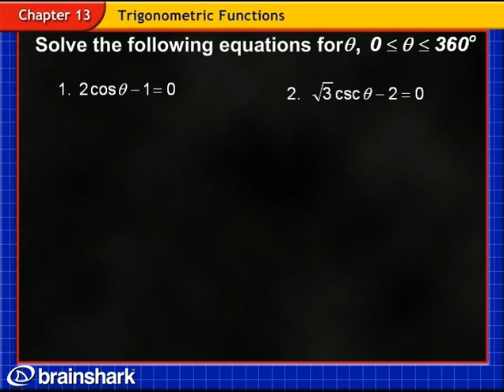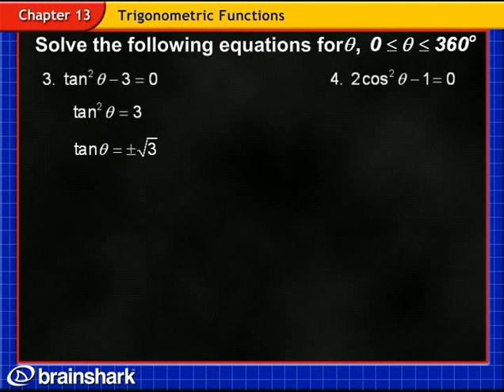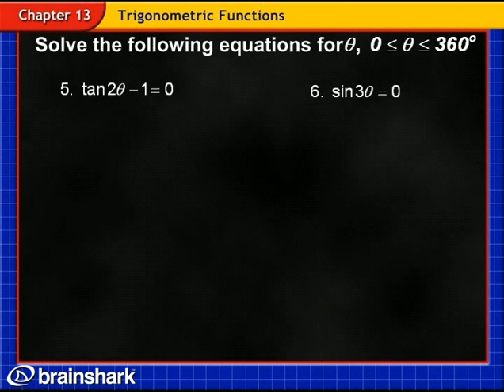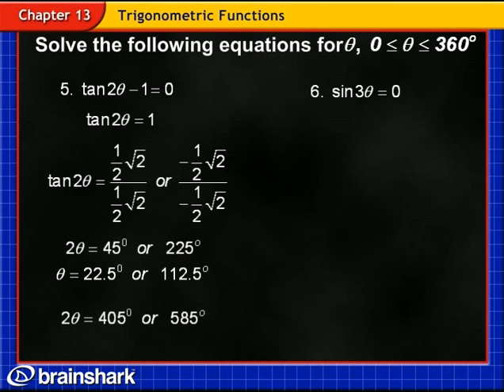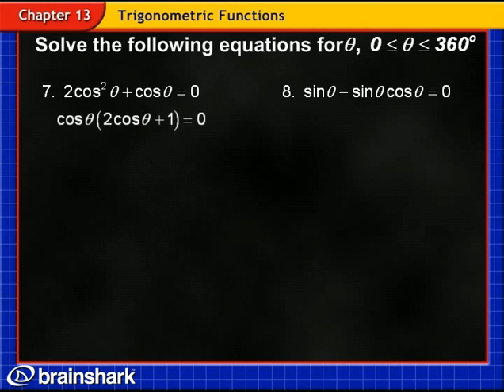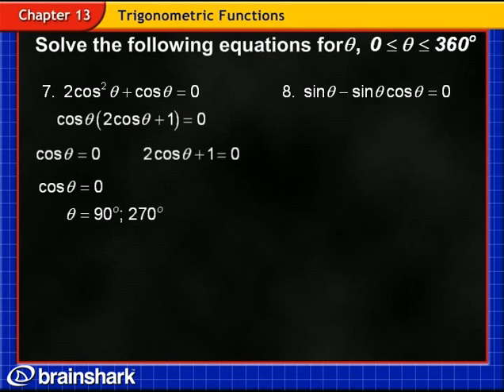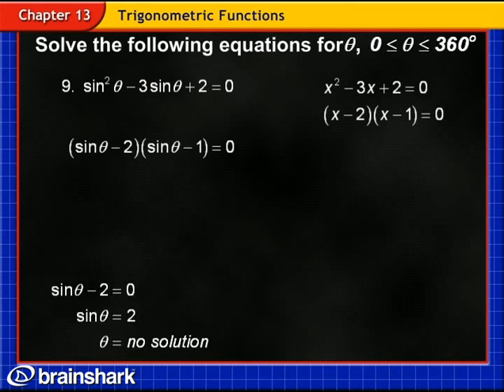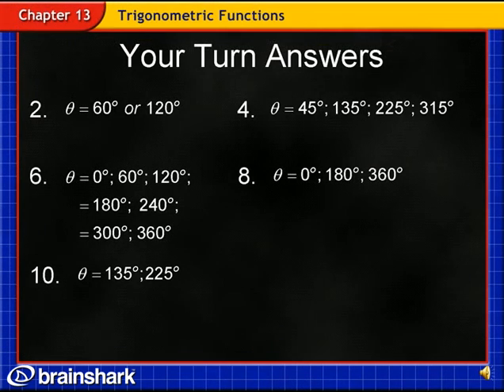11.7 Notes narrated